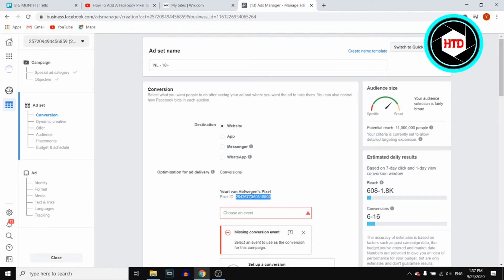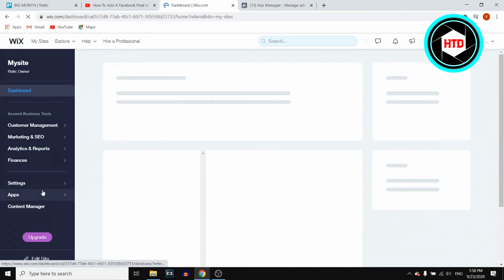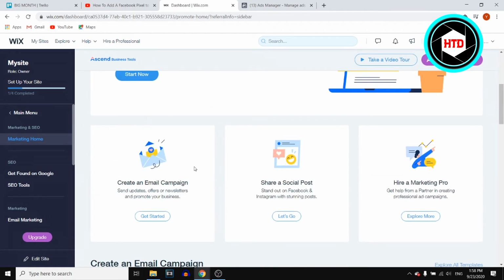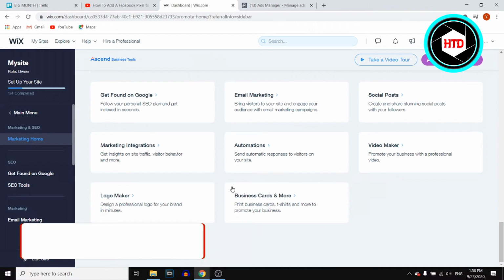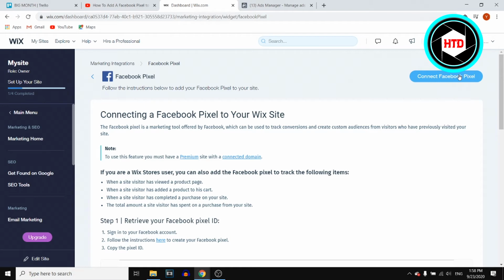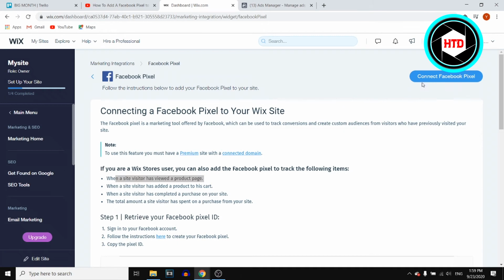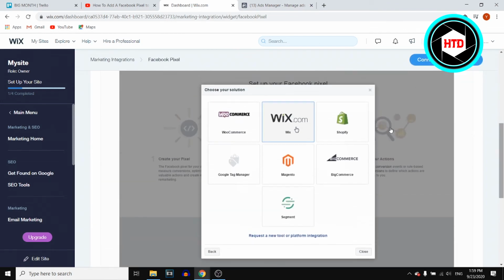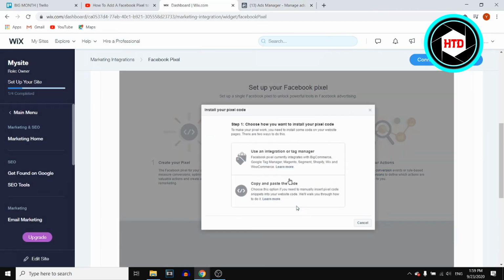How to Add Facebook Pixel to Wix Website (Simple)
Learn How to Add Facebook Pixel to Wix Website

In this video I show you how you can add a facebook pixel to your wix website. This is a simple tutorial that shows you how to do this.